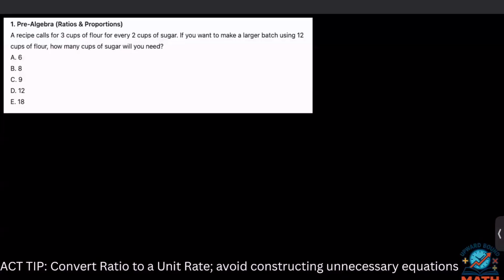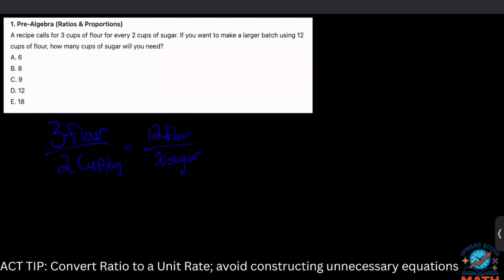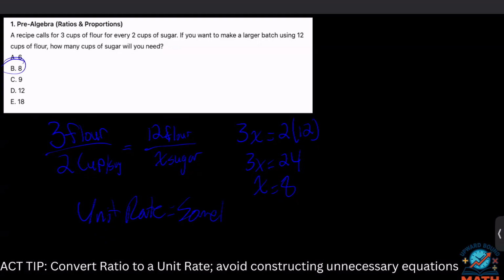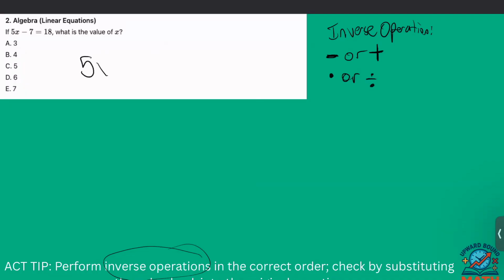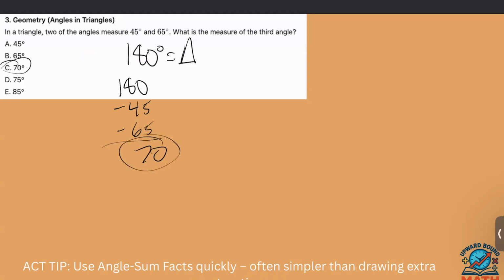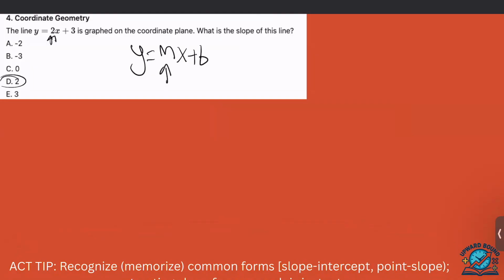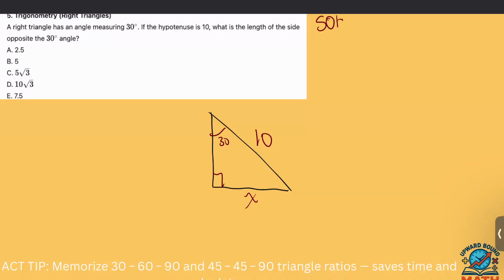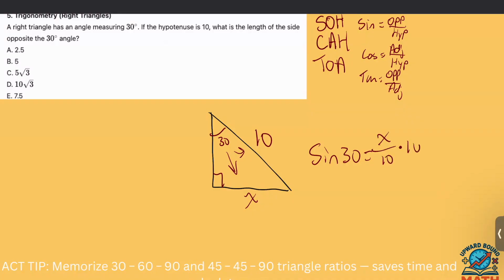Ricky's Math Minute Ep. 1 (2025)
In this episode, we view some brief ACT tricks.